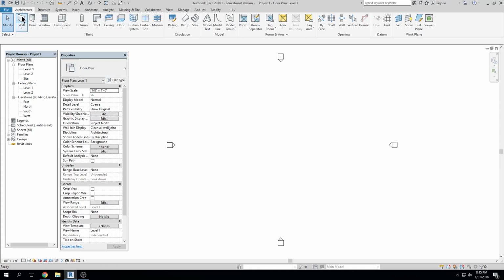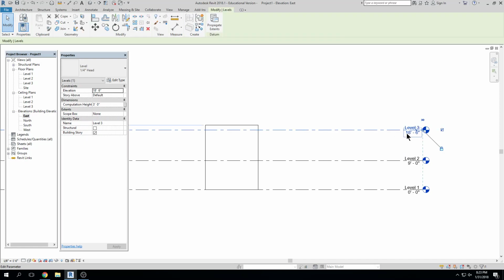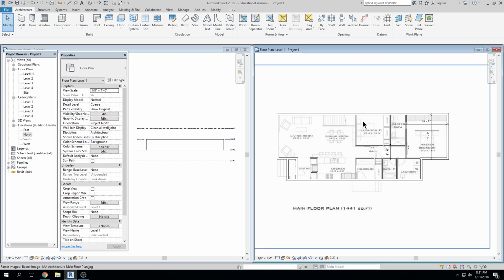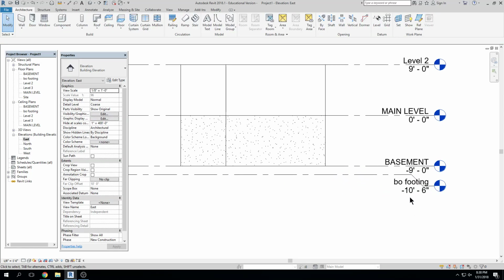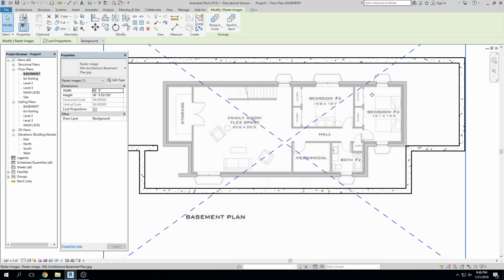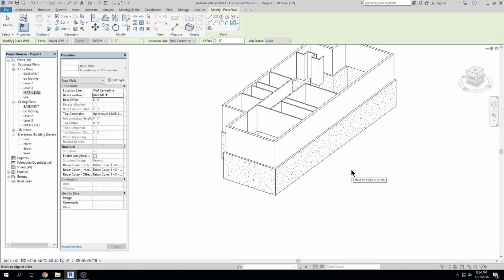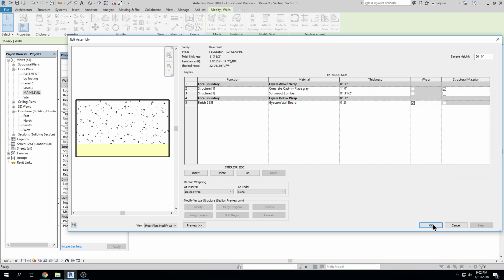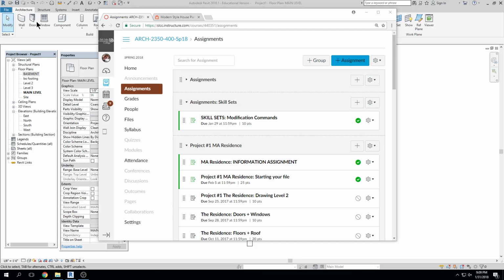31 Jan RVT foundation walls + footings